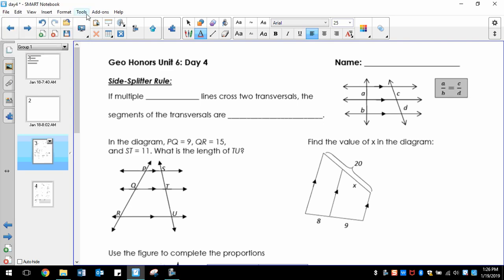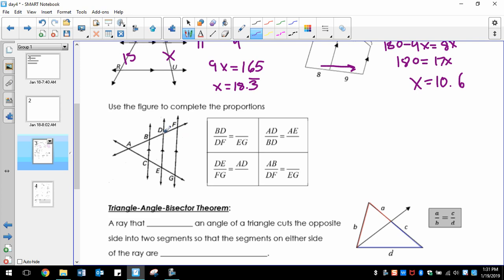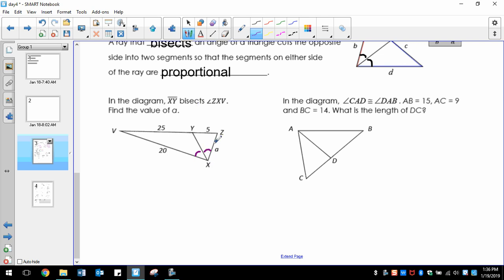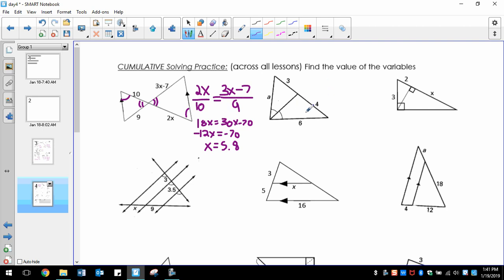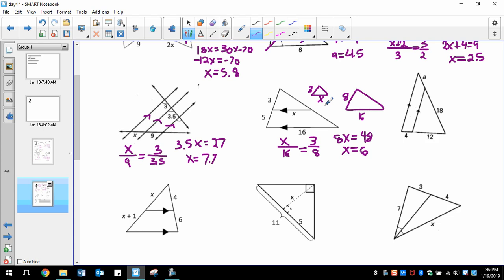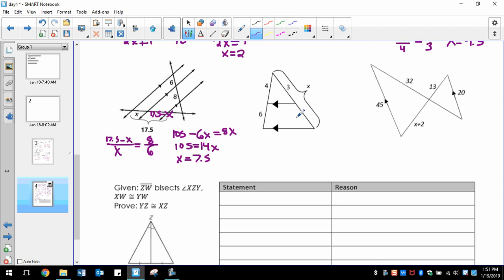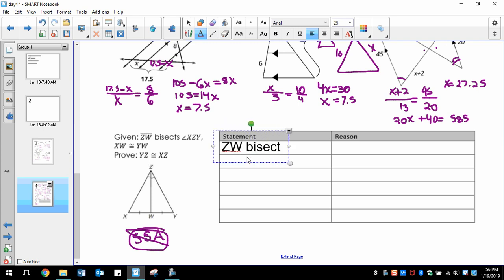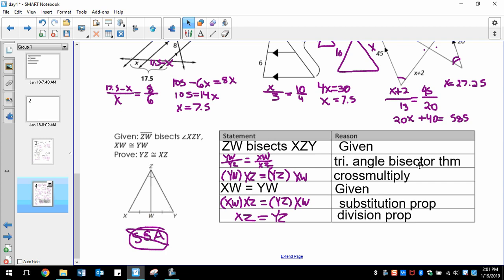Geo HN Unit 6 Day 4 (Kent 1819)